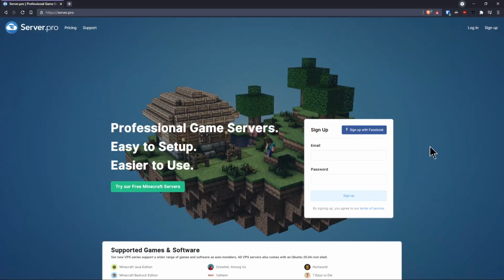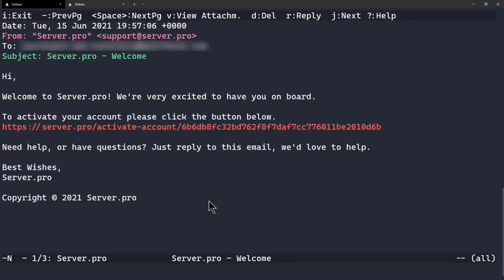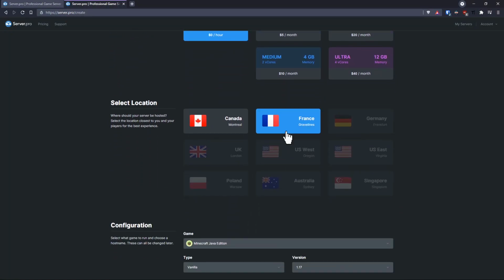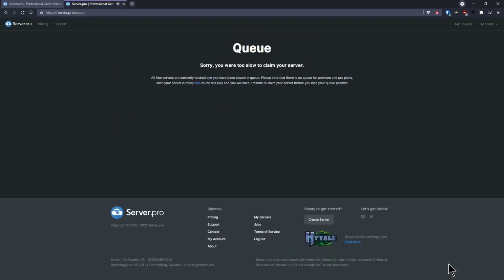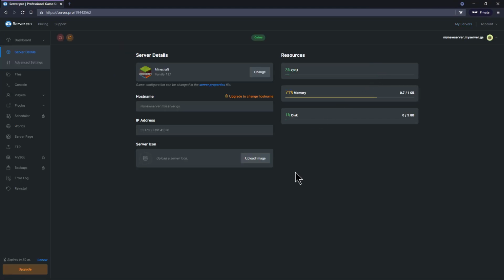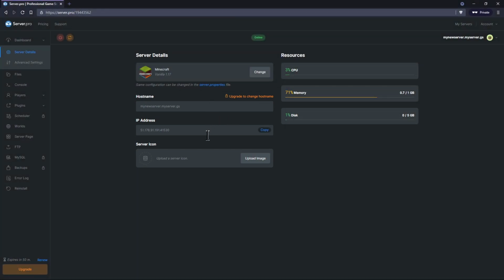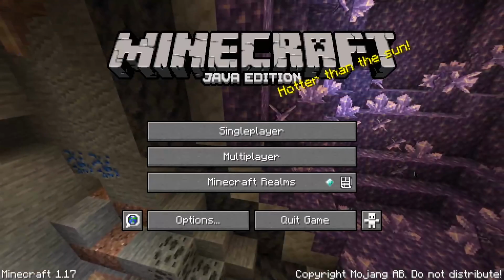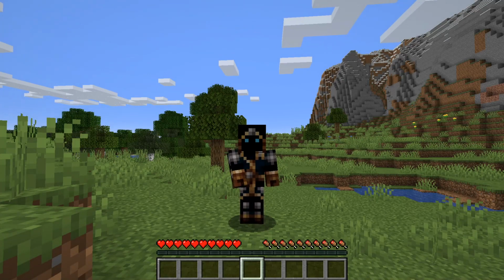How to Get a Minecraft 1.17 Java Edition Server for FREE - Server.pro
In this video, we show you how to create a free Minecraft Java Edition server running the new 1.17 update.